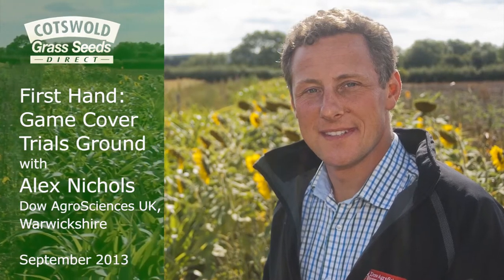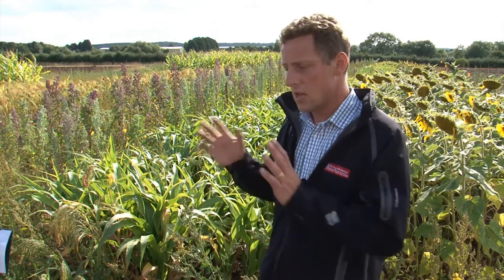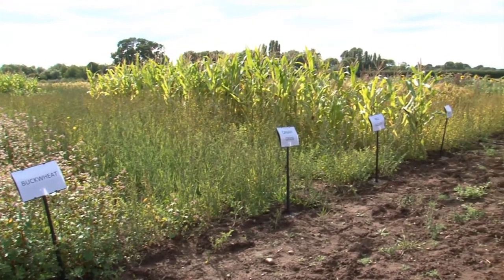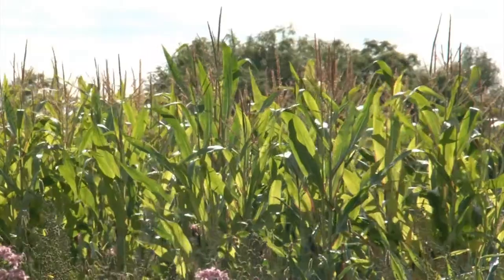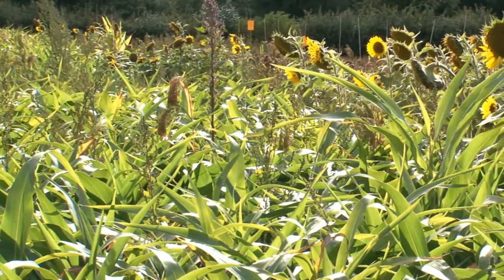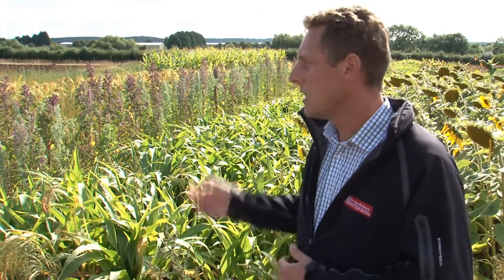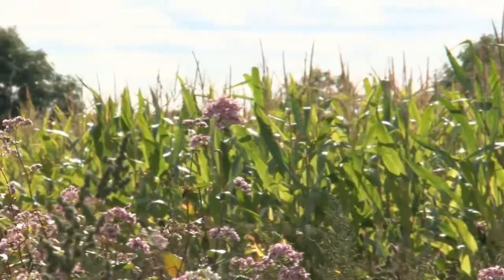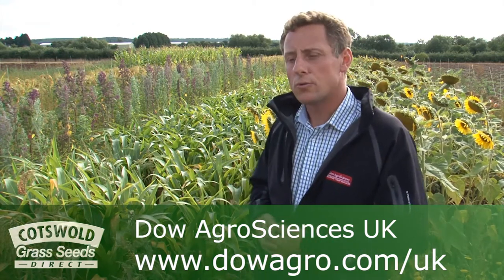Cotswold Seeds First Hand: Alex Nichols, Dow AgroSciences UK, Game Cover Trial Ground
Weed control is one of the biggest challenges when it comes to establishment and management of game cover and wild bird seed mixtures.  These diverse mixes often contain species which would usually be affected by broadleaved weed-killers.

For advice and orders please telephone free of charge

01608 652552